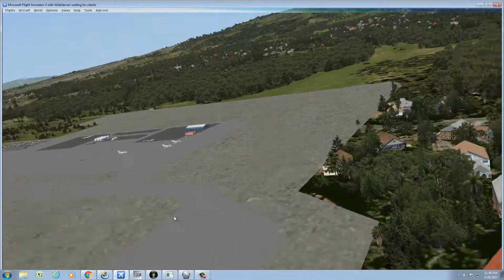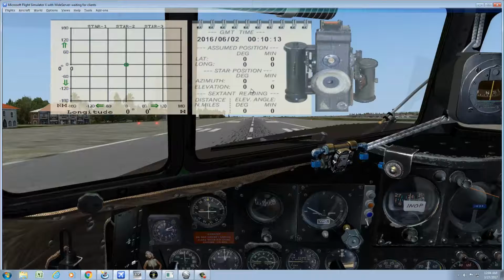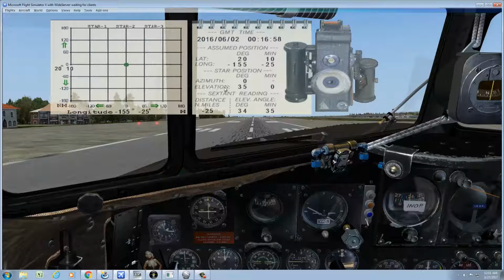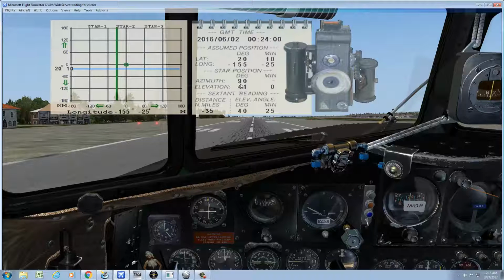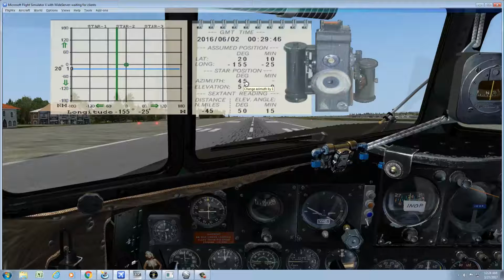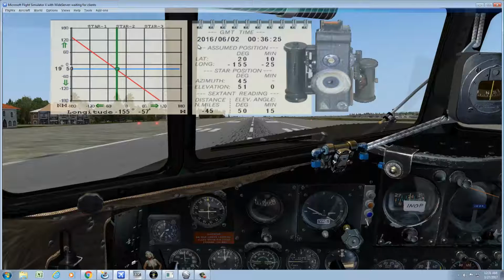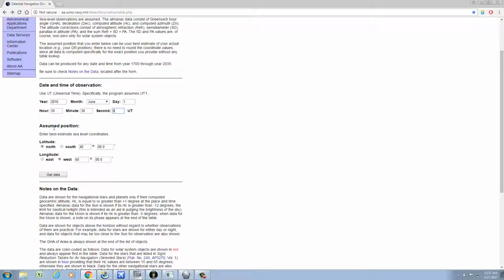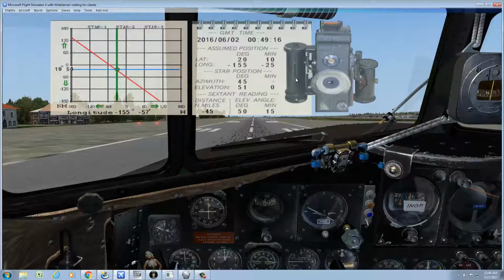[FSX] Tutorial - Navigating with the Bubble Sextant Gauge - Part 1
A look at how the excellent freeware bubble sextant add-on gauge works... how to take shots and plot lines of position in Google Earth.  Like classic planes in the sim?  Try some classic navigation!

RESOURCES:

Online Almanac for position of celestial bodies (optional, gauge works without worrying about this):

Extensive primer on dead reckoning techniques, as well as celestial navigation and sextant use... as well as a great glimpse into history!  The 1940s wartime Army Air Force navigator's training manual... download the pdf of the book called "Air Navigation" (first item on page):

Excellent online E6B-style calculator... wind, time/speed/distance, performance, altimetry etc... use the Aviation Calculations link on the left.